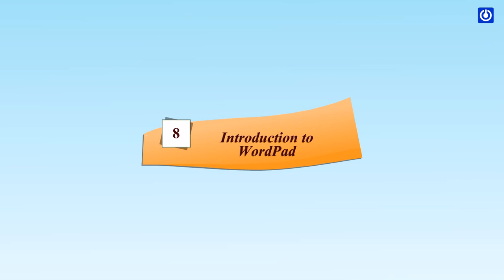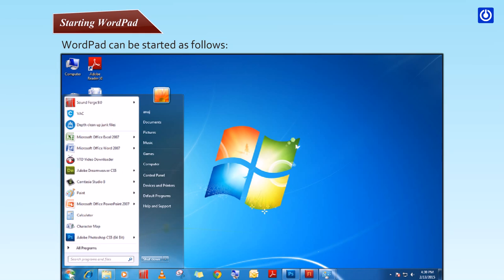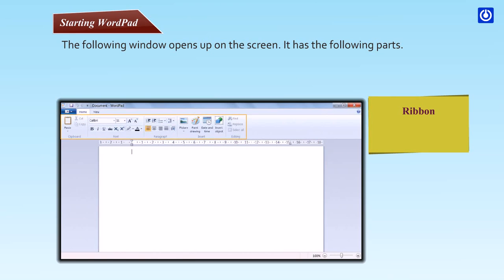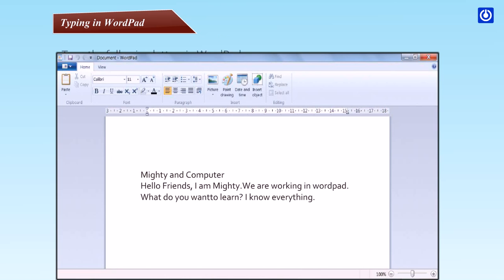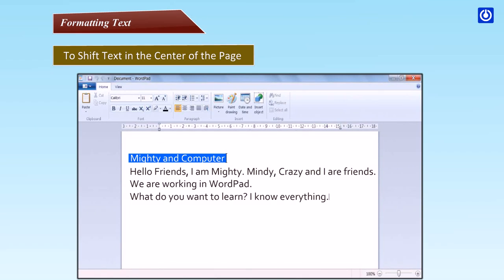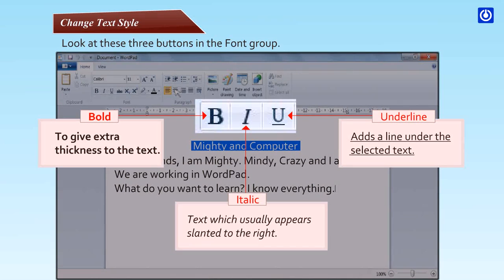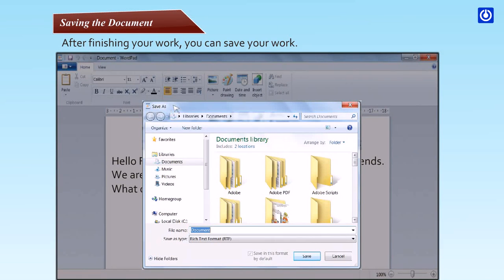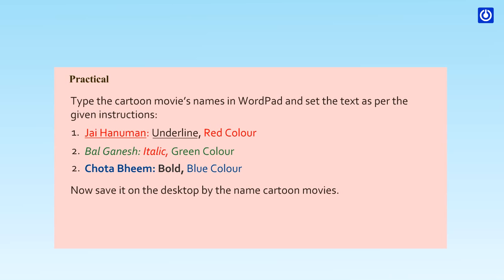Introduction to Wordpad